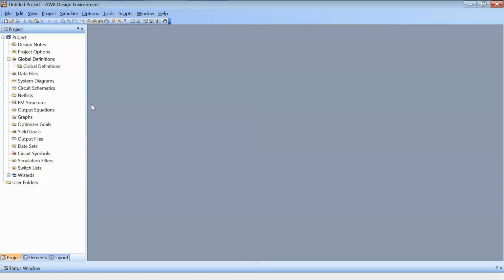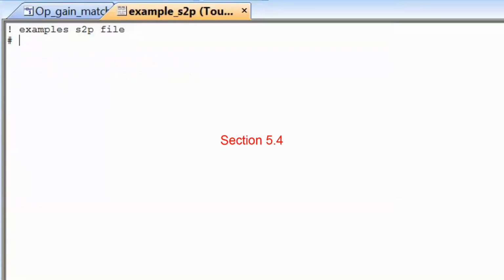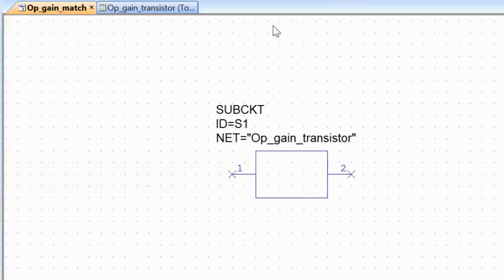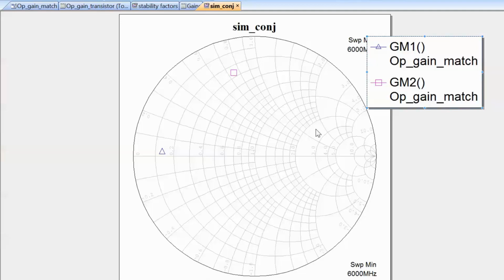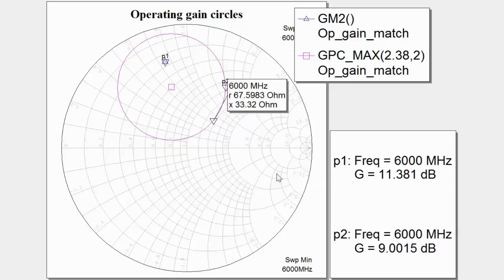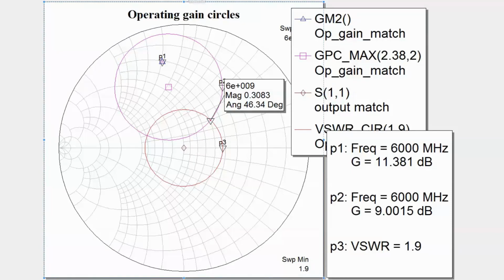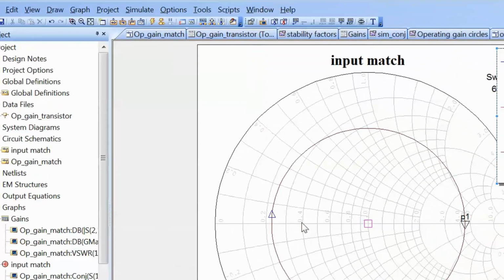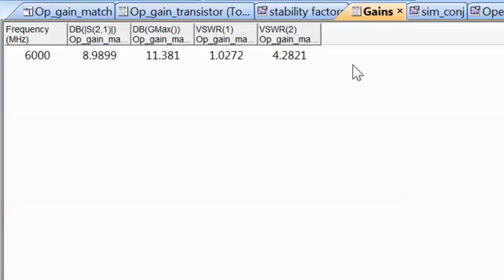Video 5.8 - Conquer Radio Frequency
Content:
Operating Gain Circles Part 1.
Writing 2-port S-parameter files (.s2p) and using them for amplifier design.
Amplifier design for a specific gain with a stable device.
Operating gain circles (GPC_MAX) and maximum available gain (GMAX).
Effects of this technique on input and output VSWR.
Using sub-circuits in MWO.

Version 13 update: In version 13, “To” and “From” ports must now be specified for a number of two-port measurements. This was not required for version 12 or earlier.
The measurement “GM1()” shown in the video has now been replaced by GM1(2,1) in version 13. That is "To port"=2, "From port"=1.
“GM2()” has also been replaced by GM2(2,1).
The measurement “MU1()” shown in the video has now been replaced by MU1(2,1) in version 13. "MU2()" has also been replaced by MU2(2,1).
The measurement "GMax()" shown in the video has now been replaced by GMax(2,1).
The measurement "GPC_MAX(1,4)" shown in the video has now been replaced by "GPC_MAX(2,1,1,4) i.e. "To port"=2, "From port"=1, "Gain step"=1, "Number circles"=4.The measurement "GPC_MAX(2.38,2)" shown in the video has now been replaced by "GPC_MAX(2,1,2.38,2) i.e. "To port"=2, "From port"=1, "Gain step"=2.38, "Number circles"=2.

Intro (0:00)
S-parameter files (2:07)
Two-port S-parameter blocks (9:00)
Stability (10:32)
Sim Conj Match VS Gain circles (11:05)
Gain circle selection (14:24)
Output Match (18:30)
Input Match (25:20)
Verificaiton and evaluation (31:10)